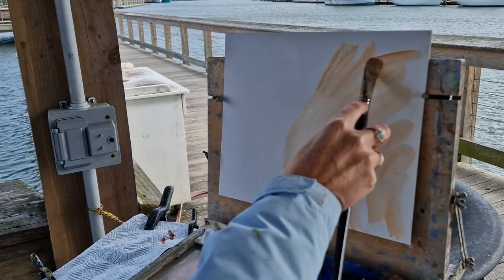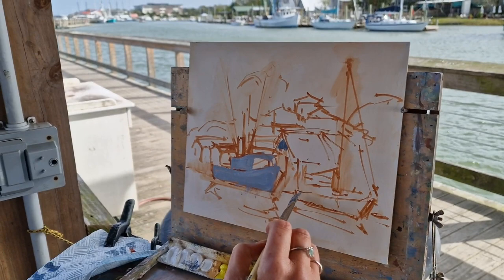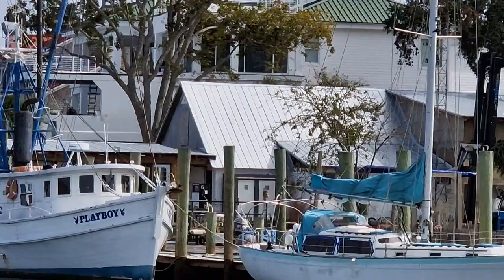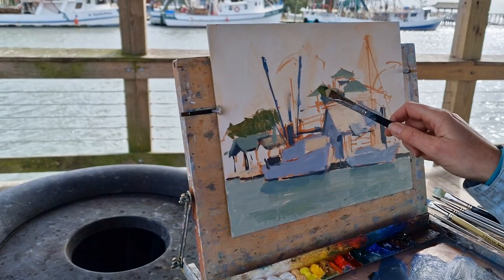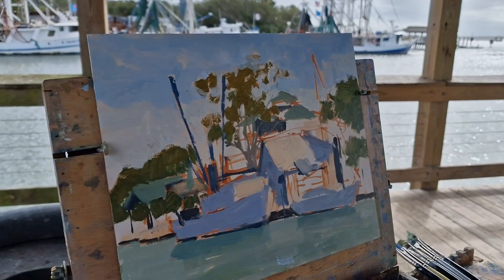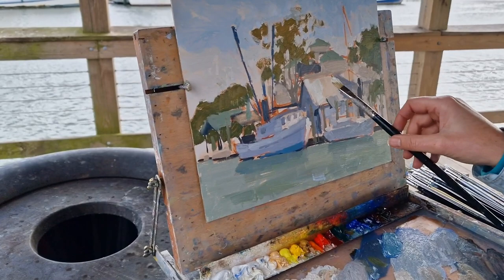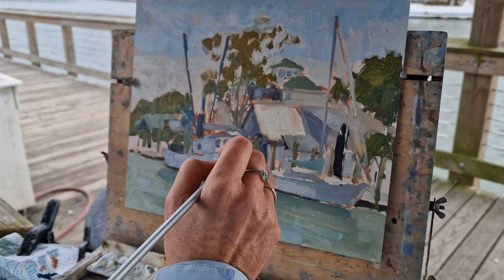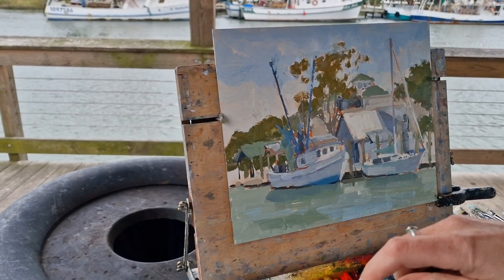Shrimp Boats | USA Plein Air Painting Demo | Shem Creek SC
Mr B & I were recently in America as I was invited to teach a plein air workshop in South Carolina. This is a practice paint at one of the places I was teaching the students. Shem Creek it has wonderful shrimp boats which are the focus of the painting. It was blowing a hoolie (a tropical storm) but our mics worked well and you can hear my commentary on how I built up the painting from start to finish (with bird bonuses!)
The company I taught the workshop with is called Field & Flow, I totally recommend if you are in the States and would like an amazing plein air retreat experience here's the link: